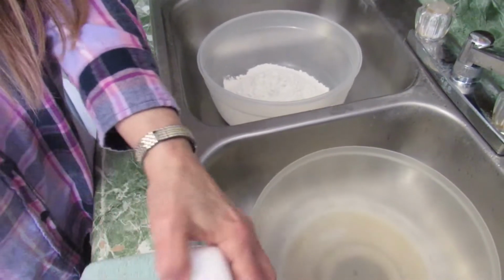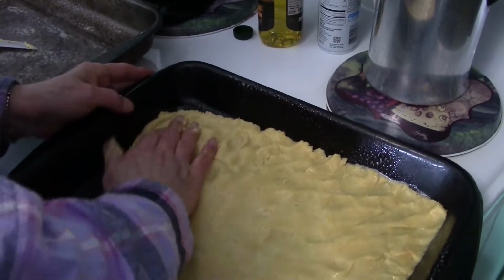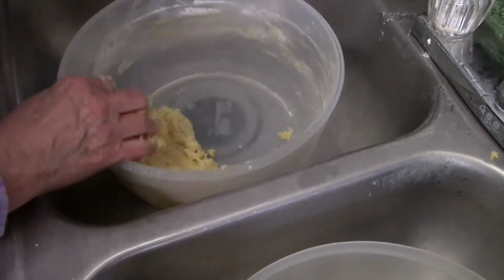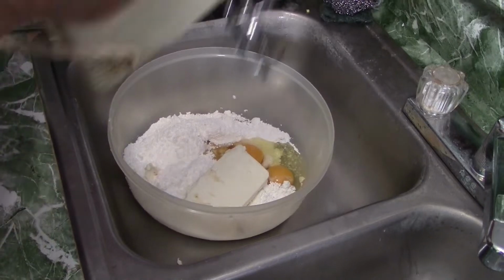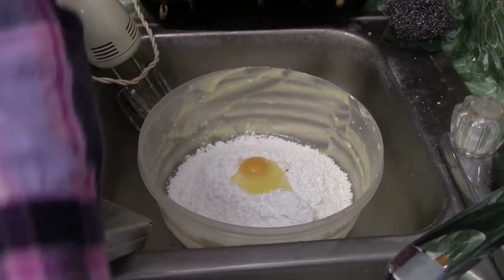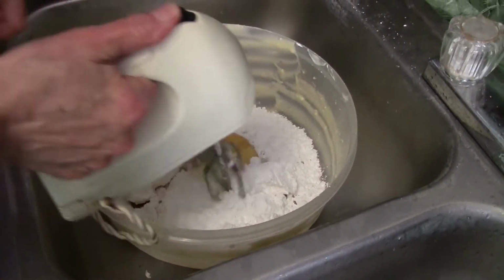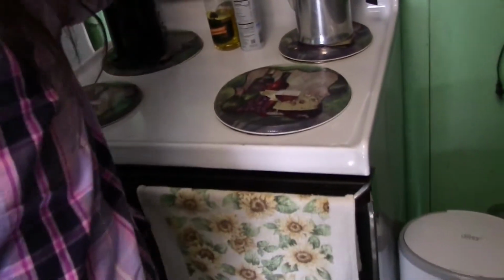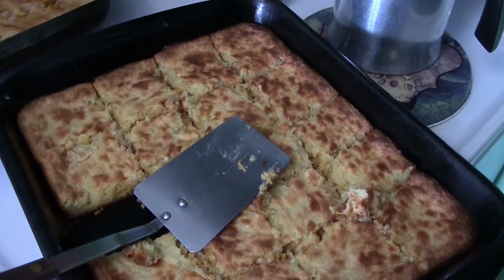Making Chess Bars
These cake/cookie bars are absolutely delicious , once you try them ,you're going to love them